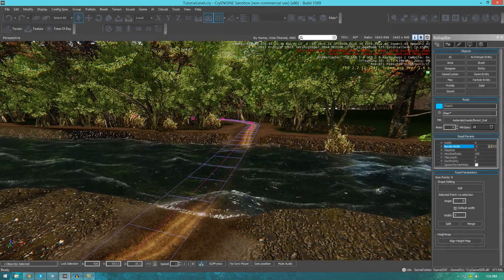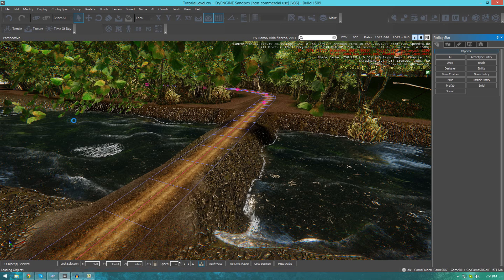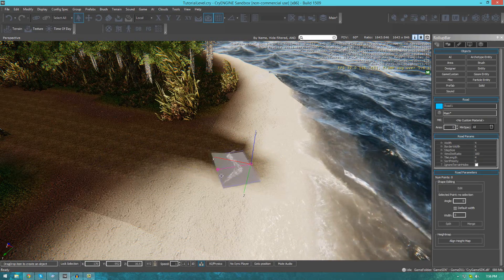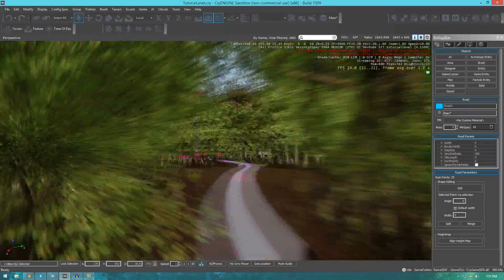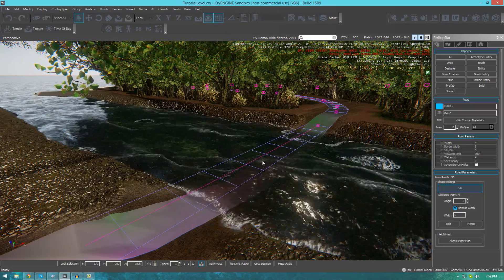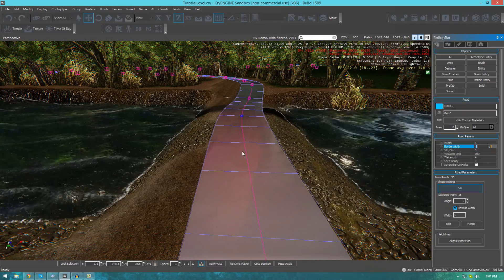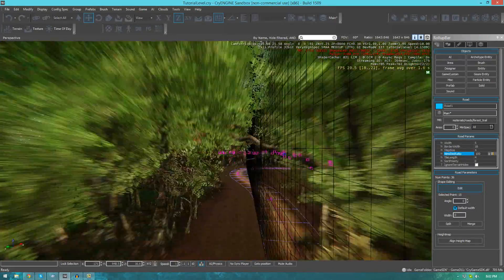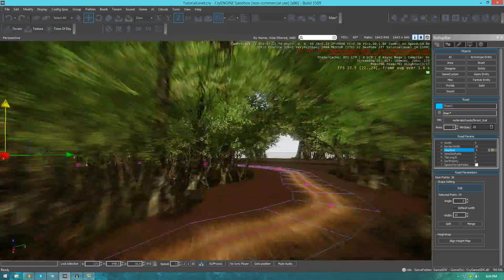Cryengine 3 SDK Beginner Tutorial Series - #10 Creating Roads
This is the tenth video of my Cryengine 3 SDK Beginner Tutorial series, In this video we will be utilizing a tool allowing us to create roads using keypoints which a projected material is applied onto. From there, we can play around with a bunch of settings for the road or even individual keypoints such as:

►Material
►Width
►Border Width
►Sort Priority
►View Distance Ratio
►Aligning Terrain Height Map To Road

Next Video
In the next video I will be going over a relatively similar system which will allow you to create rivers using key-points and play around with the associated settings.